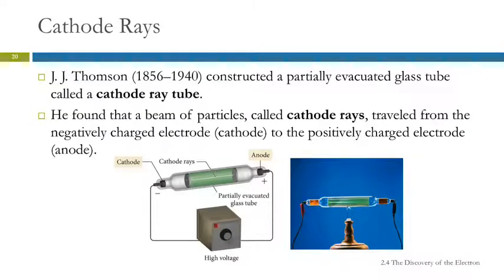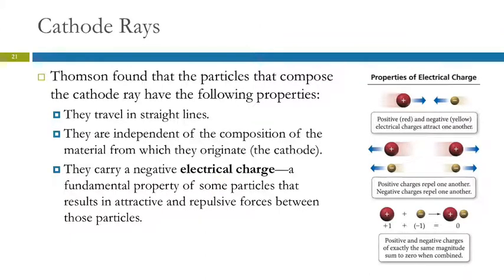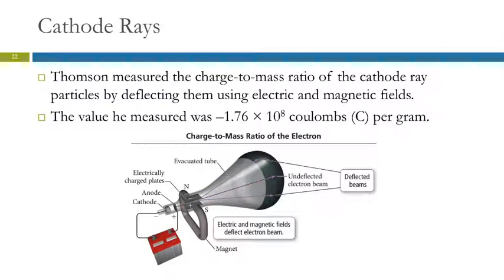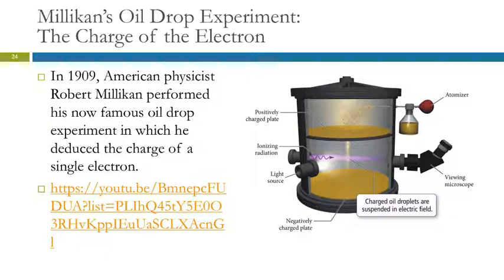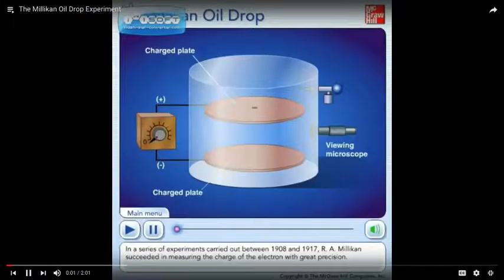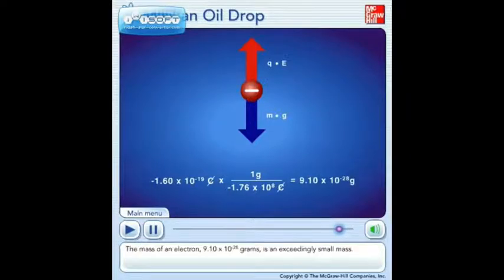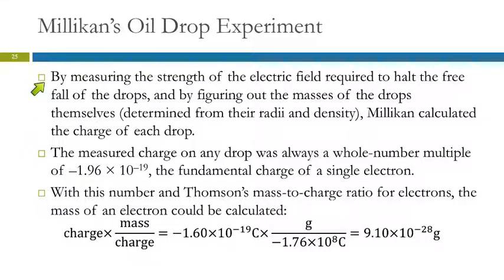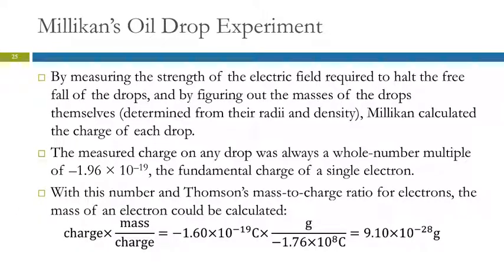2.4 The Discovery of the Electron